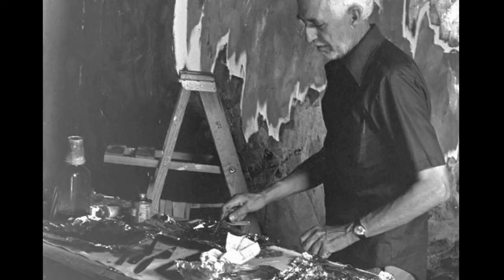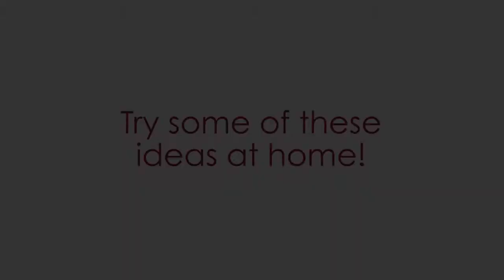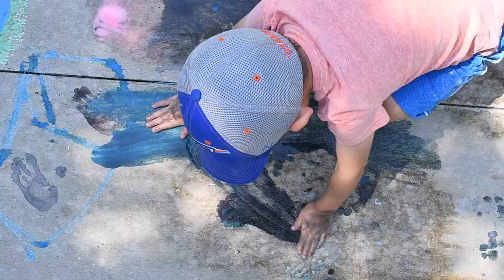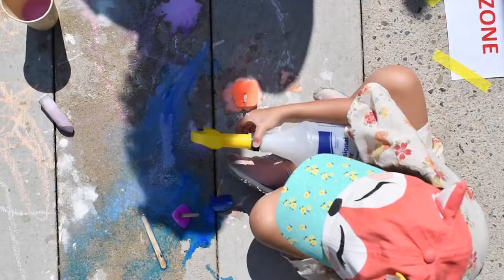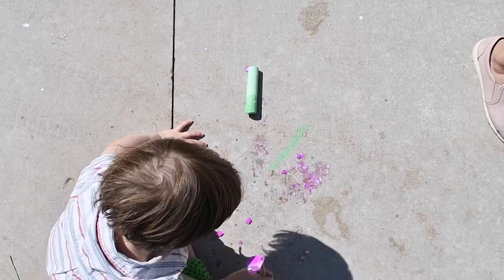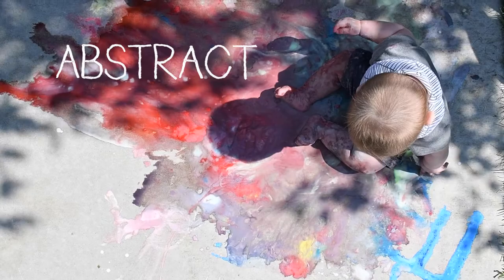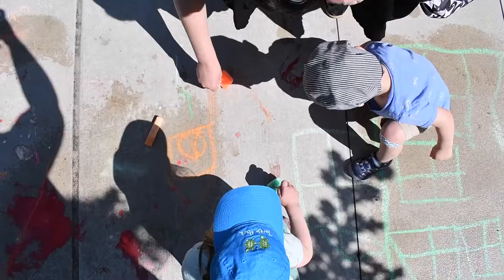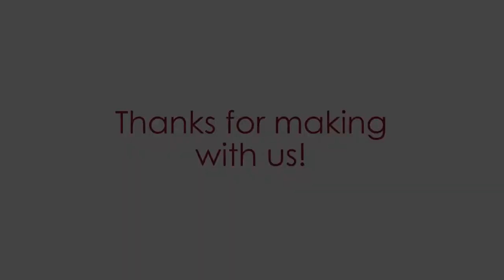5-Minute Making: Chill Out, Make Art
Follow along as families who visited he Clyfford Still Museum "Chill Out, Make Art" on the sidewalks in front of the Museum using ice-chalk! We'll show you how to make this experimental material at home and have a messy, fun time on your own sidewalks.